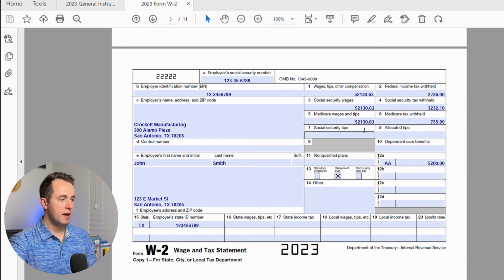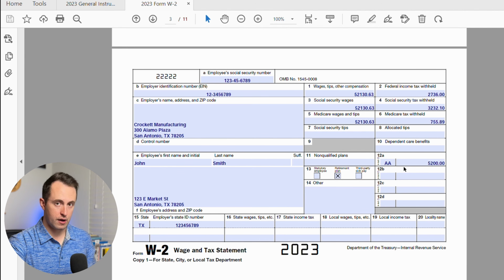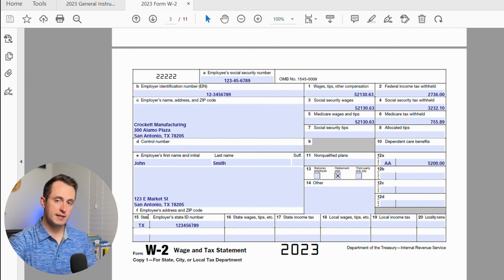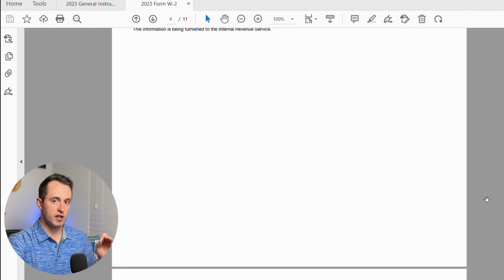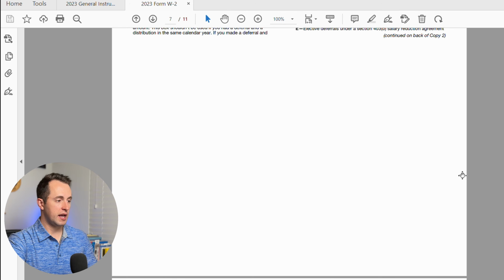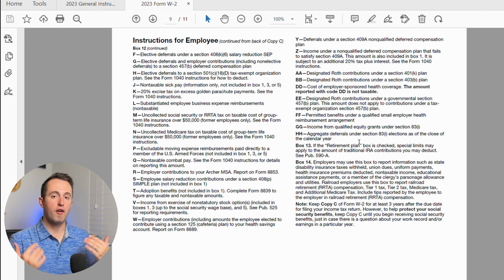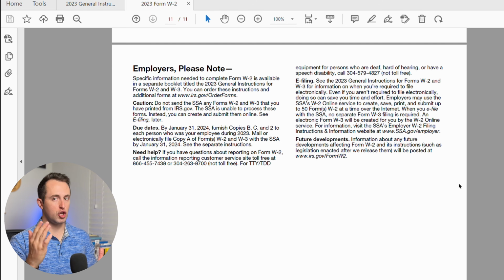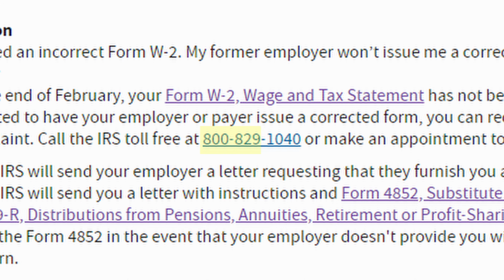IRS Form W2 Explained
In this video, we'll explain the IRS Form W2. This form tells you the income you earned from your job in the past year. This information can help you file your taxes and get the most out of your deductions.

If you're wondering what the IRS Form W2 is, or how it works, then watch this video and we'll explain everything! After watching this video, you'll be able to understand and use this important tax form correctly!

0:00 More than 100 Million W2s
0:28 W2 Overview
0:56 W2 Walkthrough
6:44 W2 Important Codes
7:47 Incorrect or Missing W2s
10:07 File Taxes for Free